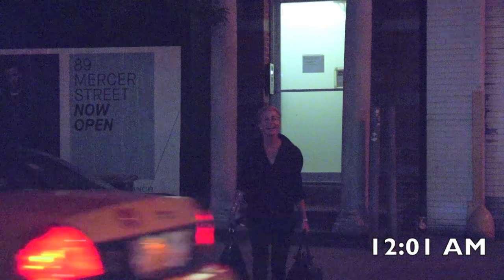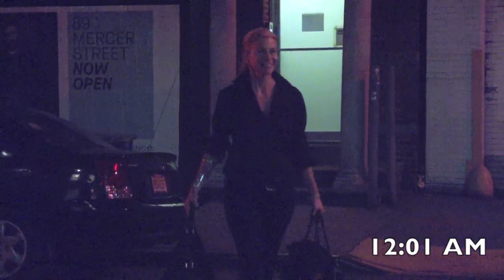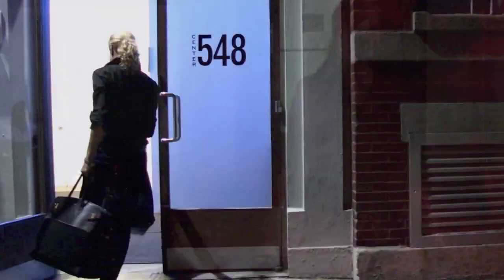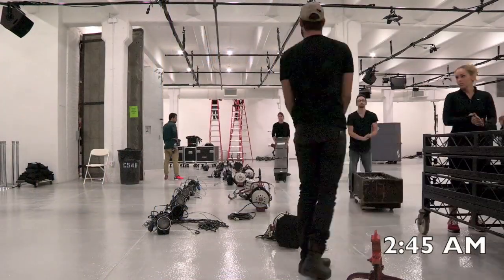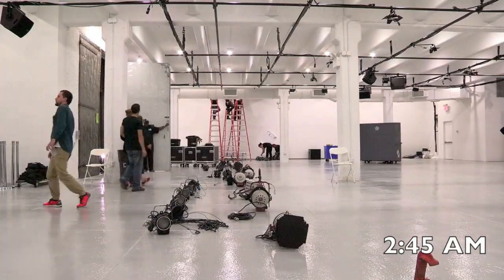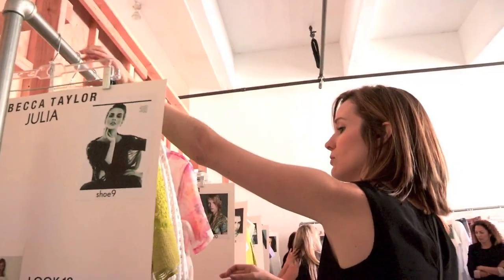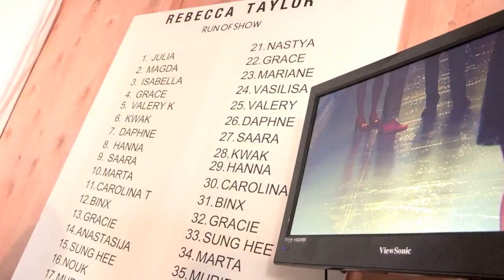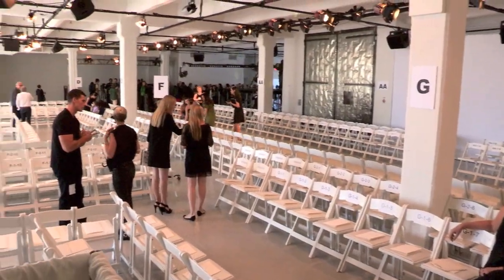Fly Productions Creative Produces Rebecca Taylor Spring 2014 Fashion Show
Go behind-the-scenes at Mercedes-Benz Fashion Week as Melissa d'Attilio produces the presentation of Rebecca Taylor's Spring 2014 Fashion Show. Fly Productions Creative brings together top talent to provide creative direction, casting, set design, soundtrack development and more to create the most anticipated shows of New York Fashion Week.